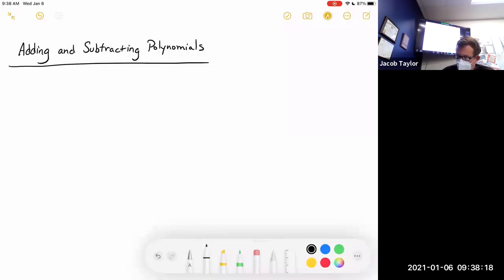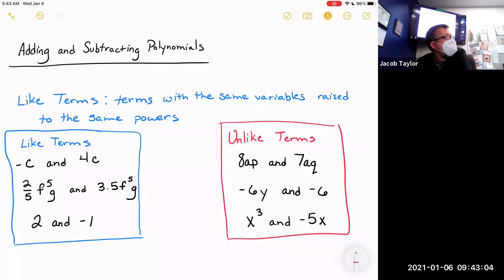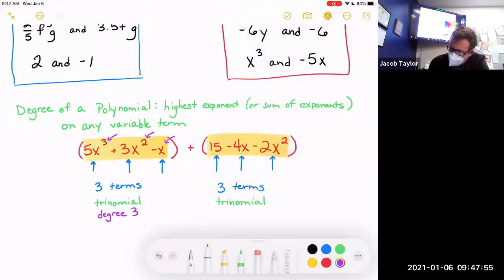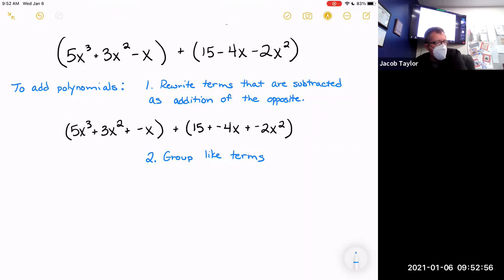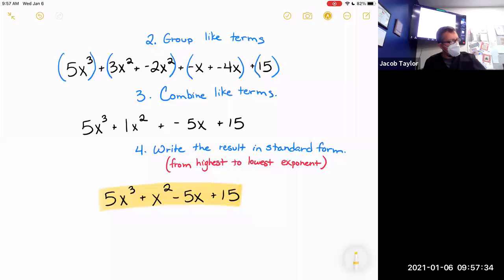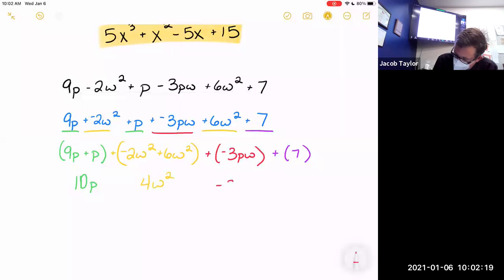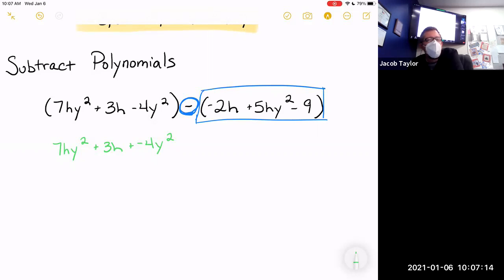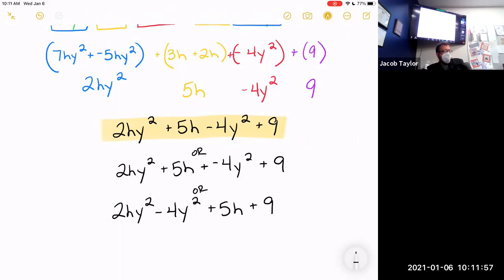Adding & Subtracting Polynomials (Live)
In this Algebra 1 class we learn how to add and subtract polynomials.  We also learn how to identify the degree of a polynomial.